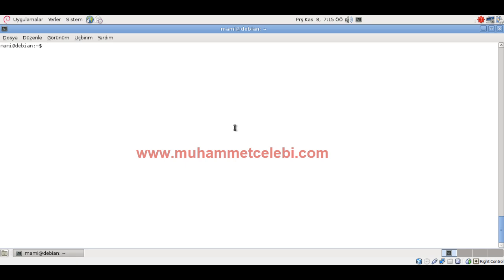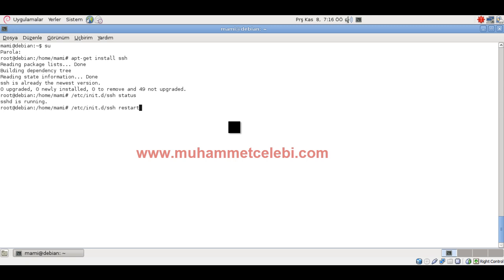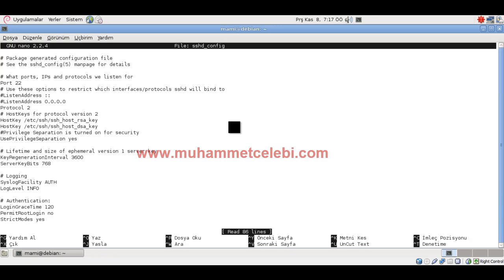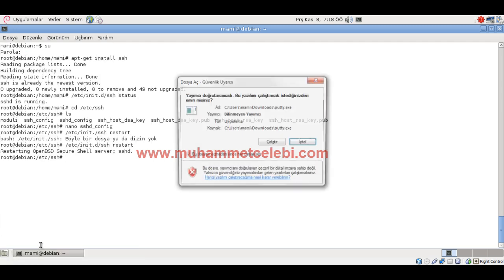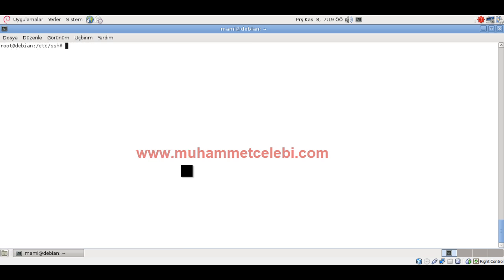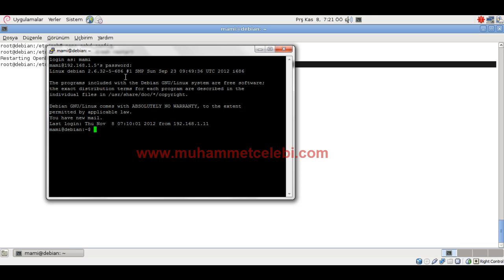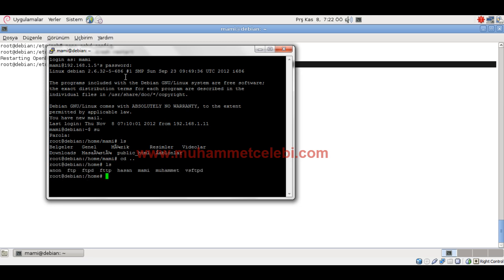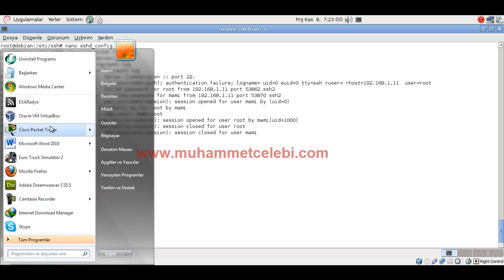How to install ssh on Debian(Linux).mp4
How to install ssh on Debian(Linux)